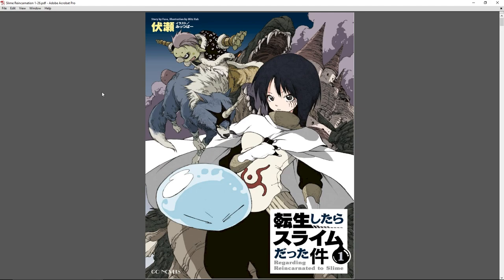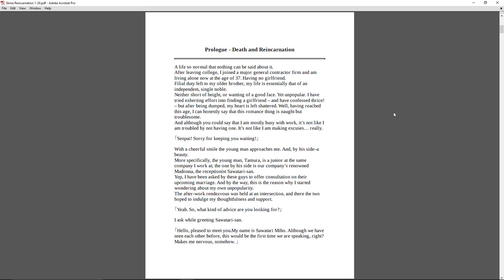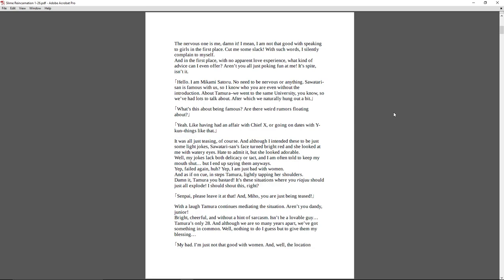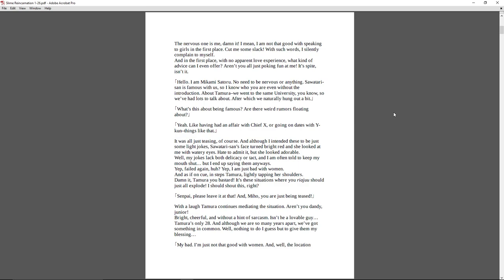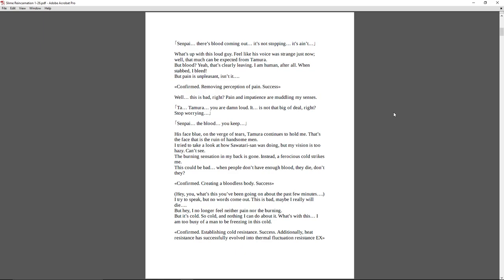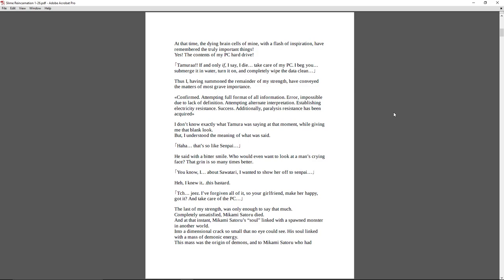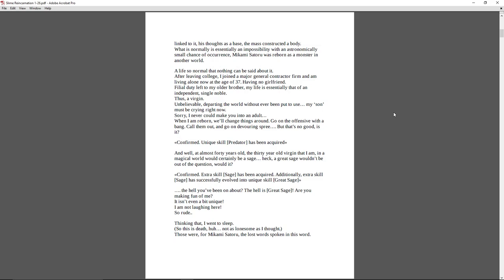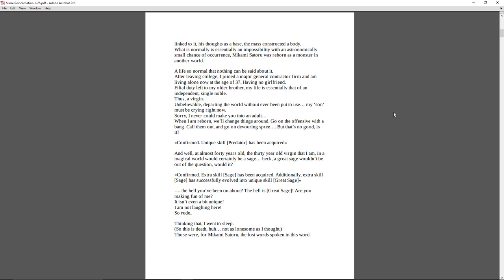Tensei Shitara Slime Datta Ken: Prologue - Death & Reincarnation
Regarding the Reincarnation of a Slime
Empowerment Arc: Section 1/28